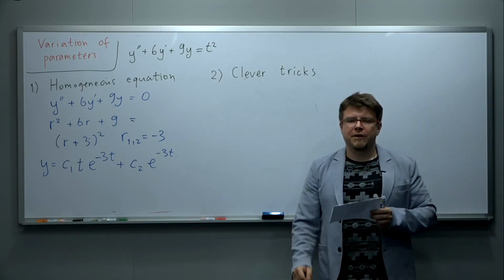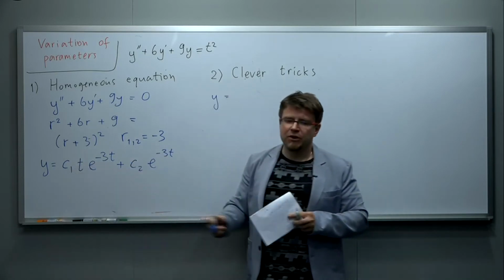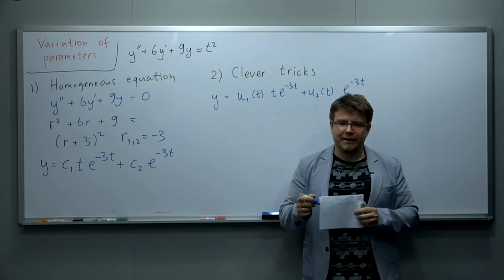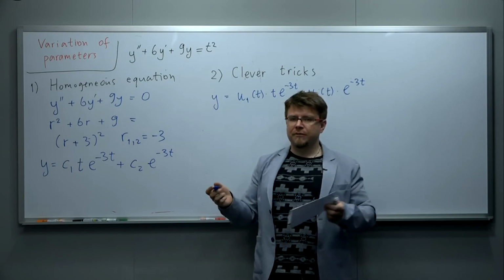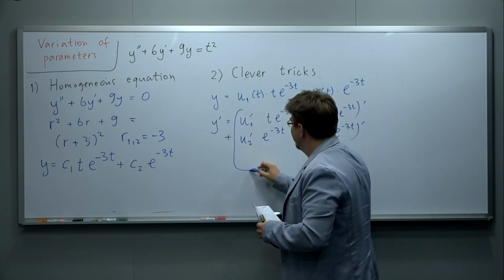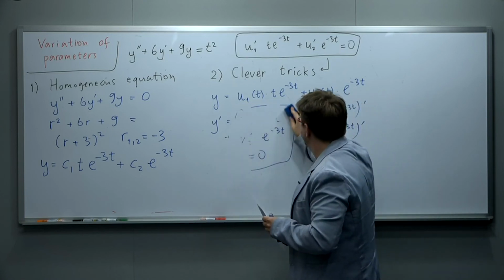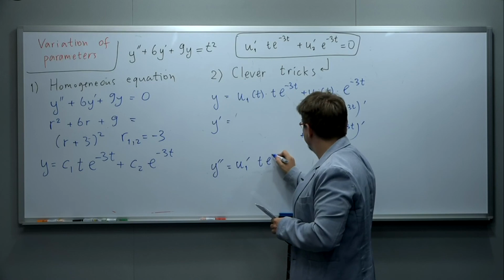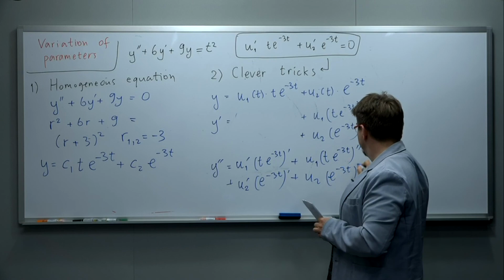rode week 06 part 06